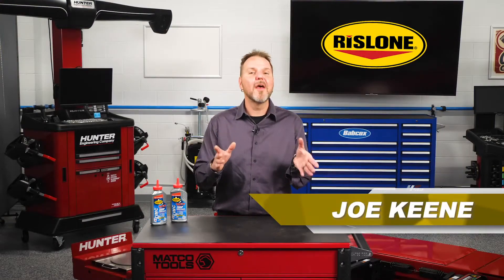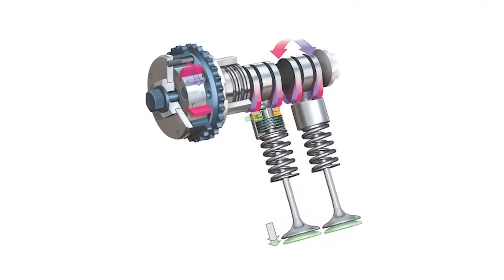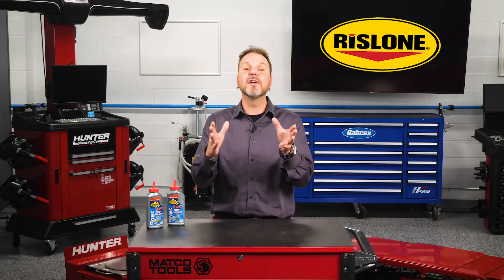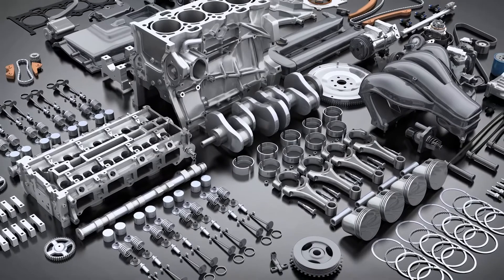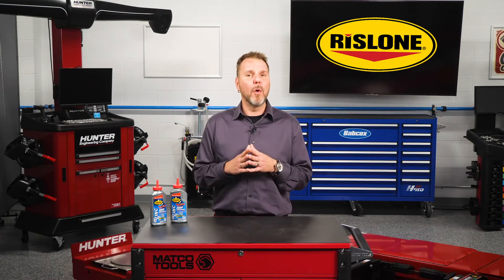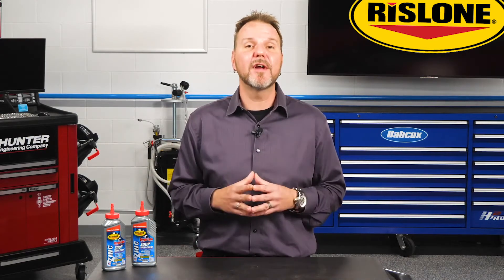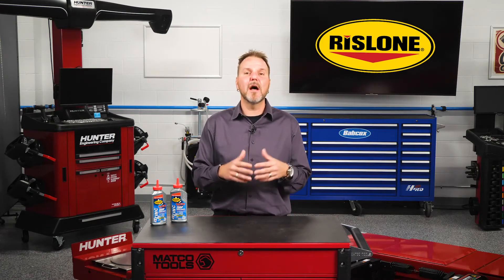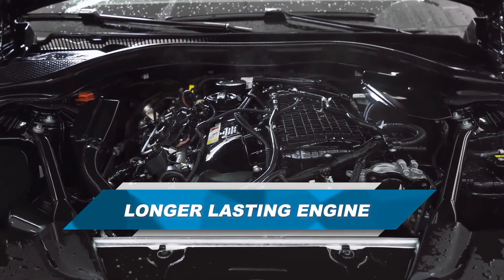Benefits of ZDDP for Older Engines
Zinc dialkyldithiophosphate is a combination of zinc and phosphorus, and it’s a lot easier to use the acronym ZDDP or ZDP when talking about what it can do for your customers’ engines.